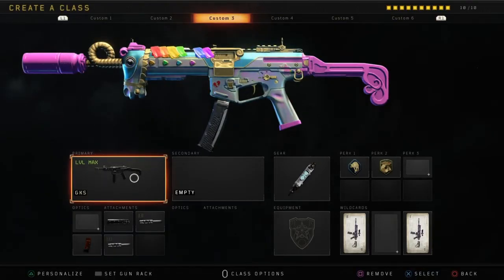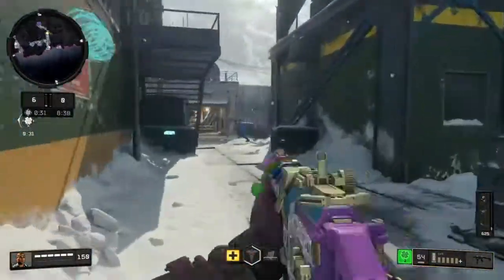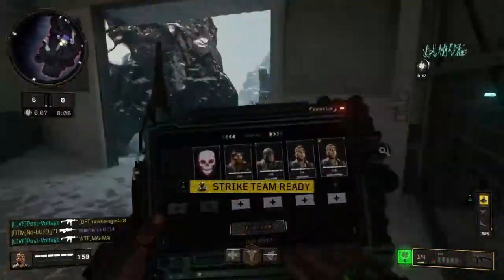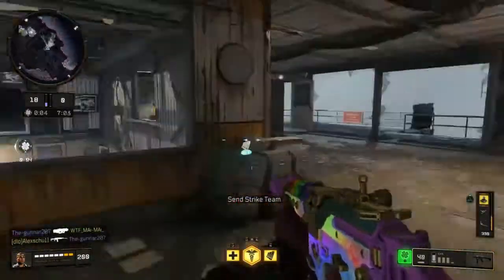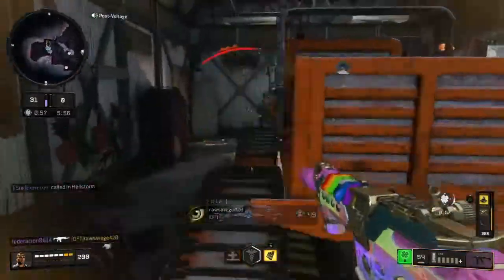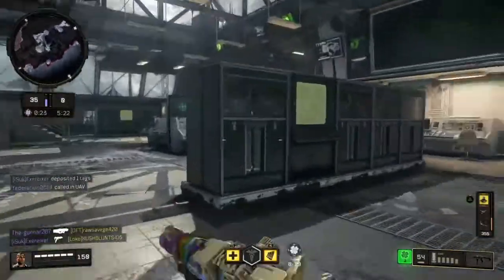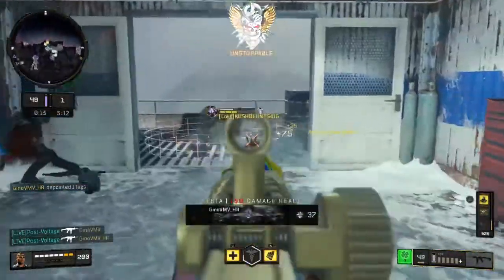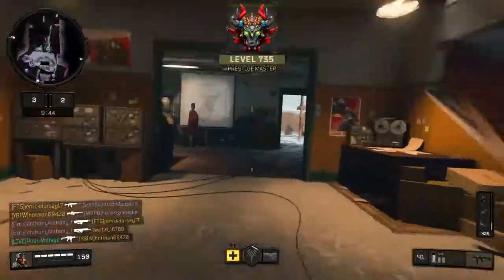NUCLEAR with OVERPOWERED "GKS" CLASS SETUP! ( GKS UNICORN VARIANT )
I Stream Black Ops 4 Everyday!

I SOMETIMES stream APEX LEGENDS and other games on my TWITCH!

PSN: Post-Voltage

Daily Videos/Streams
Nuclears
Class Setups
Crazy Gameplays